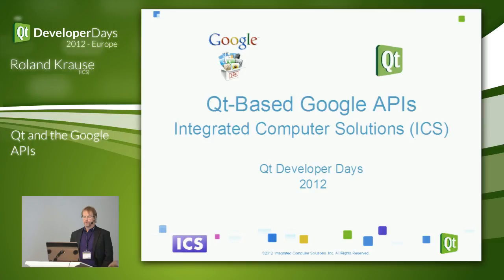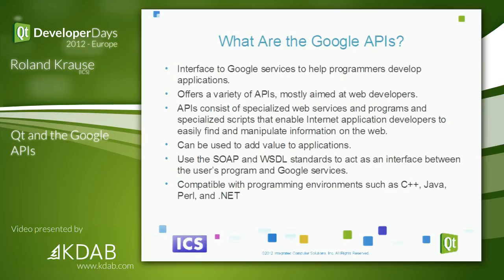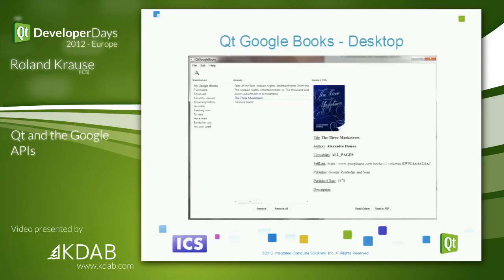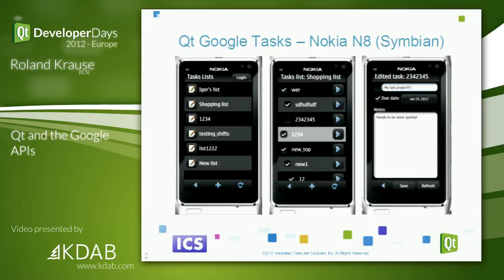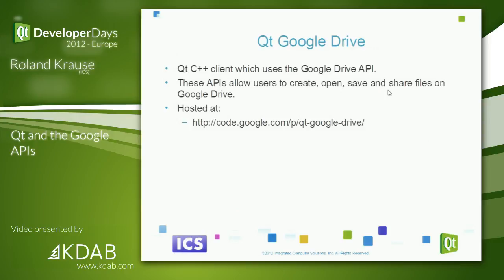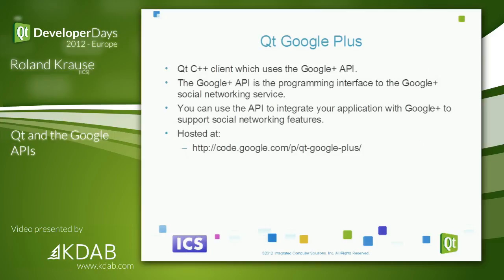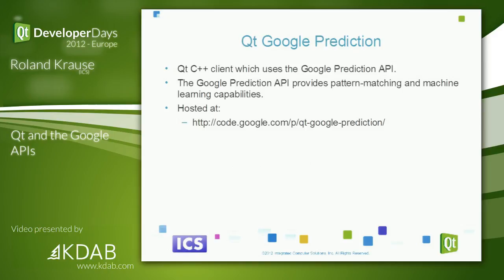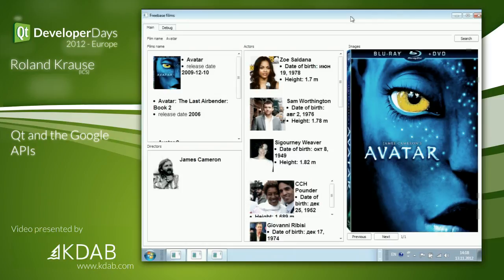QtDD12 - Qt and the Google APIs - Roland Krause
This presentation will discuss the Qt interface to the Google APIs that has been developed by ICS. It will cover the following topics:

    What different APIs are available?
    What do the Qt and QML clients provide?
    How do you use the APIs from C++?
    How do you use the APIs from QML?
    Future work

The presentation will include code examples and demonstrations.